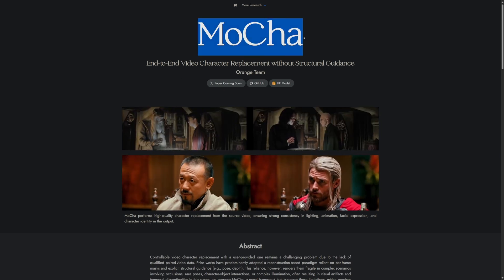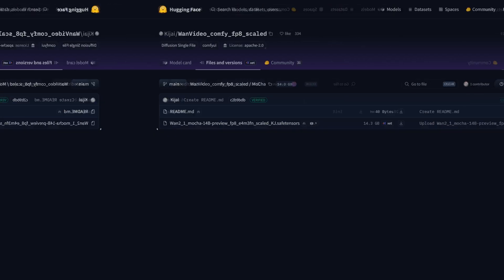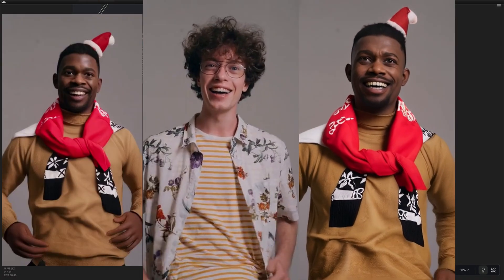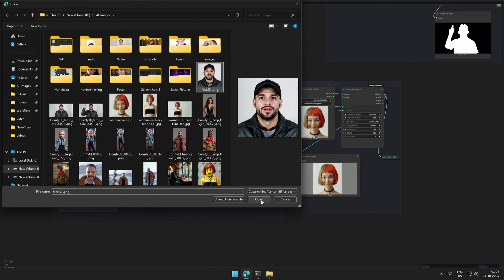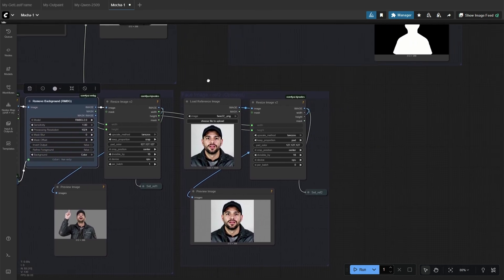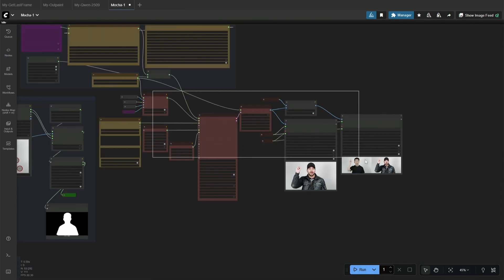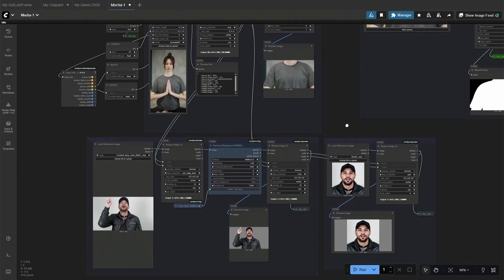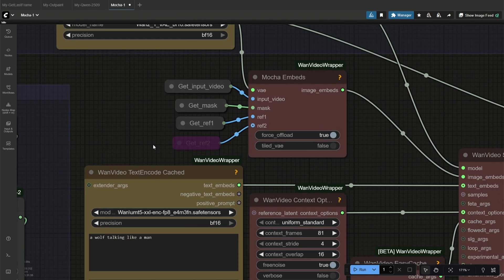Swap Character in Video Using MoCha - Comfy UI Workflows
🌟 Mocha AI Tutorial | Character Swap with Reference Image (Video-to-Video Guide) 🌟

In this video, I’ll show you how to use Mocha, a powerful video-to-video AI model that can replace a character in your footage using just a reference image.
We’ll go step-by-step through the setup, how to prepare your reference image, and how to generate longer video with consistent character swaps.

Whether you’re into AI filmmaking, character animation, or just exploring the latest video editing AI tools, Mocha is worth trying out!

🕐Timestamps
0:00 Introduction
1:52 Character Swap results using MoCha
4:44 Mocha Character Replacement Workflow

Happy creating! 🎨✨